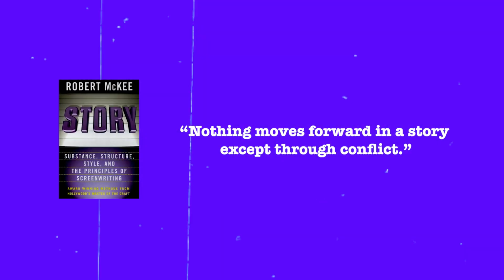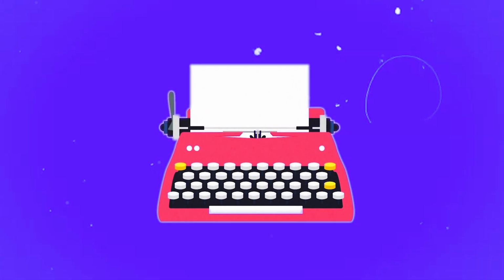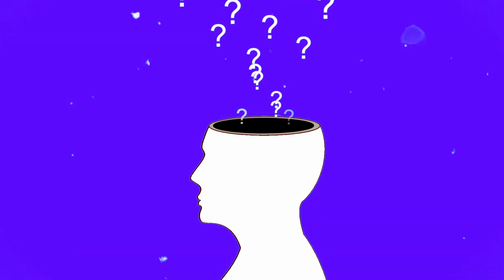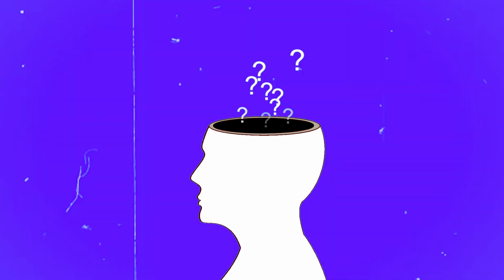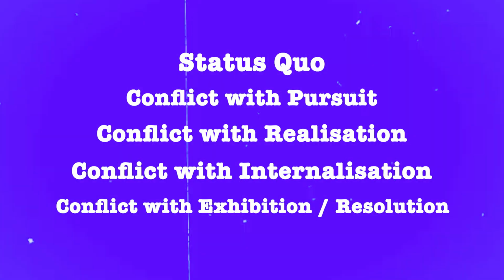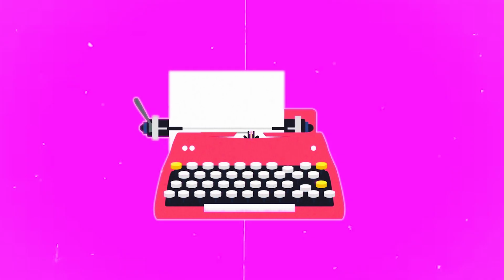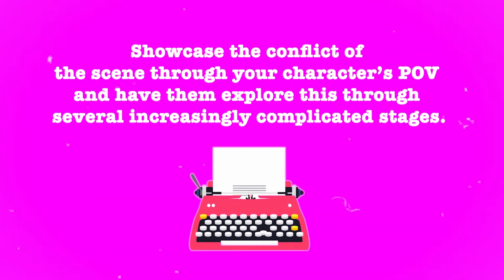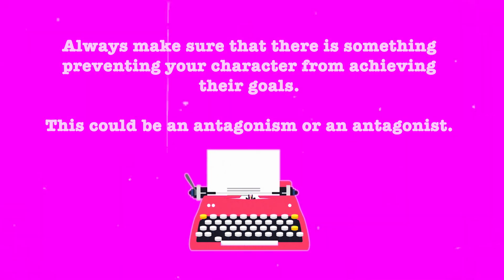How to Write A Scene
Scenes are the building blocks of your narrative.

They are the sequences where we see the drama unfold on our screens and can be intimate, quiet exchanges between two people or gigantic, explosive, action packed set-pieces.

However, how do you write a scene?

There are many ways that you can approach the craft of creating a scene, but today we are going to look at how you are able to develop a scene (and a wider narrative) through CONFLICT.

MUSIC
hopes - Prod. Riddiman